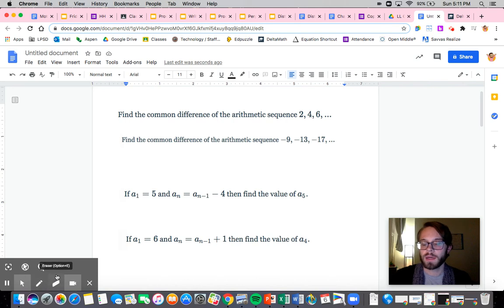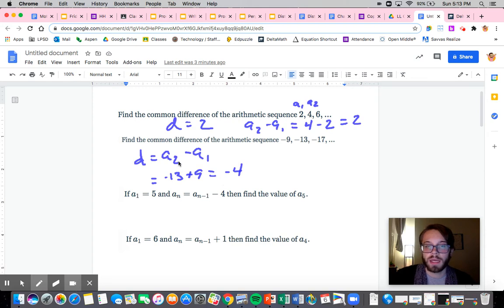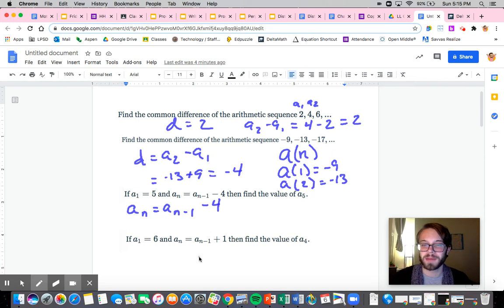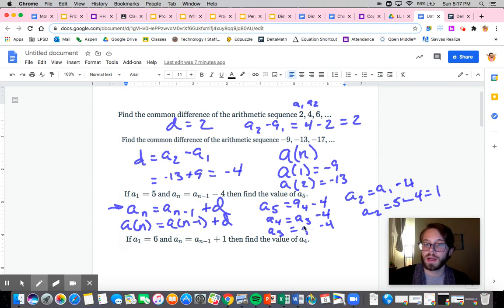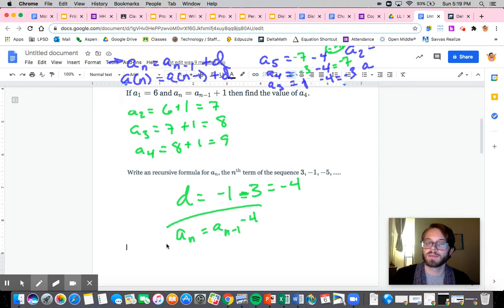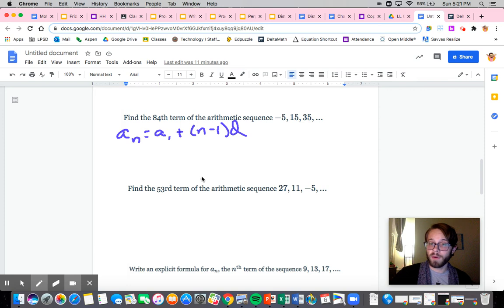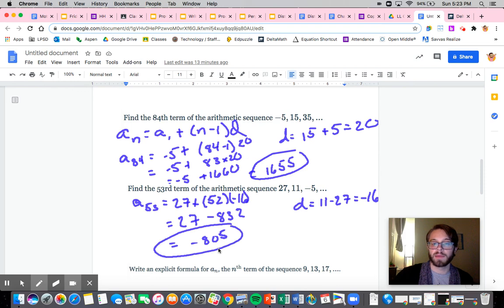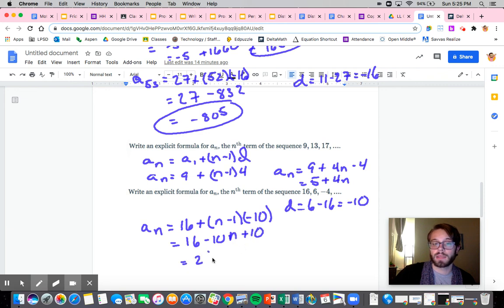Arithmetic Sequences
Here is how to deal with arithmetic sequences